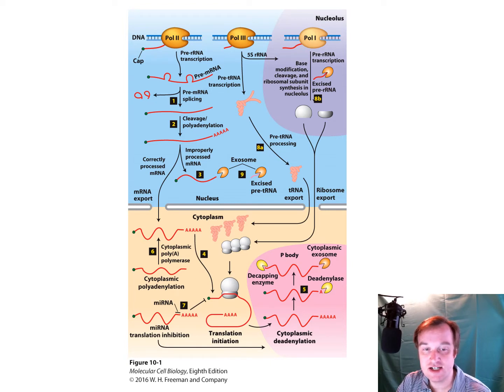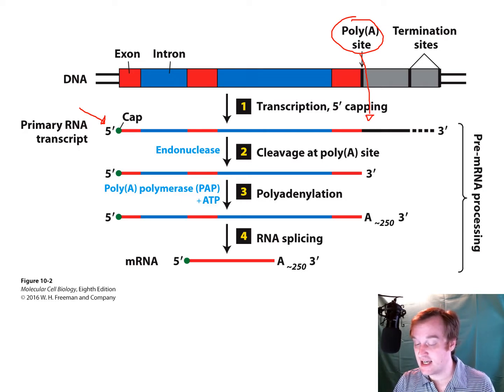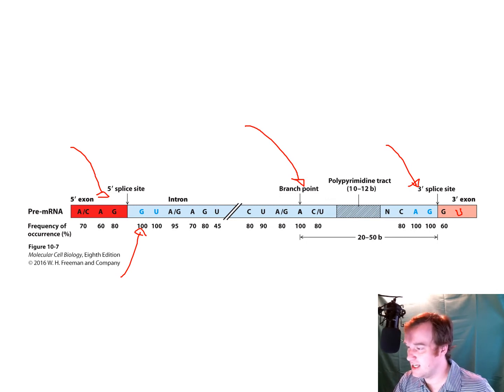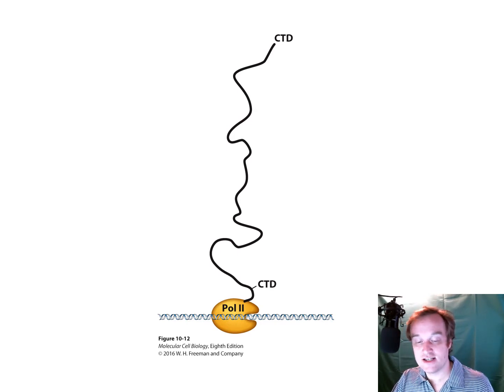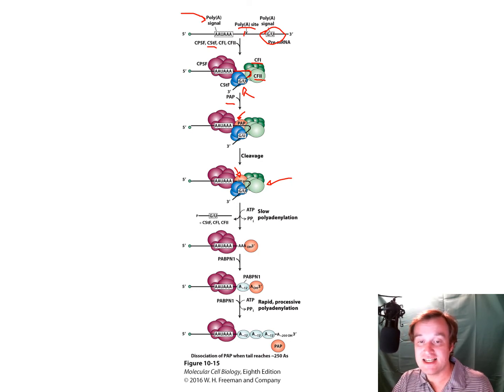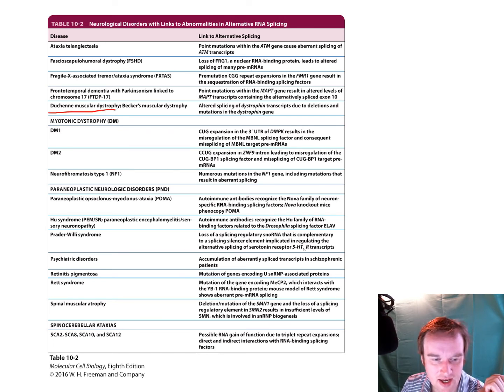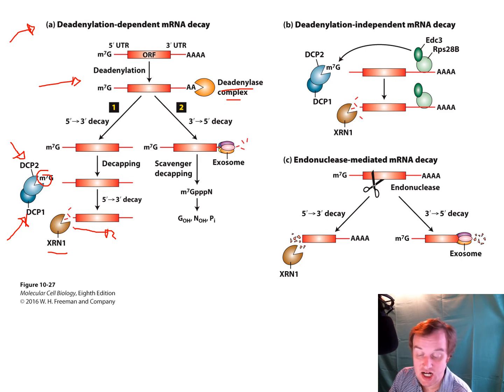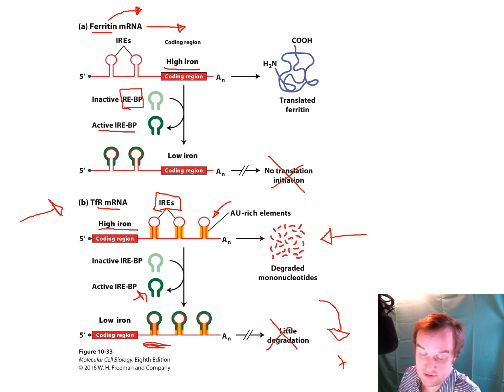Post Transcriptional Gene Control (Chapter 10)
Molecular Biology - Chapter 10 - Post Transcriptional Gene Control